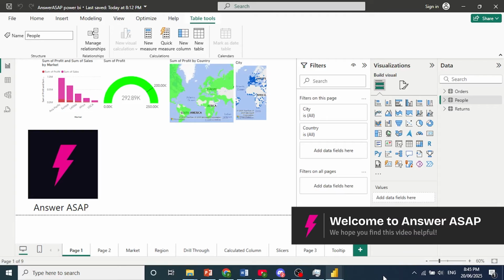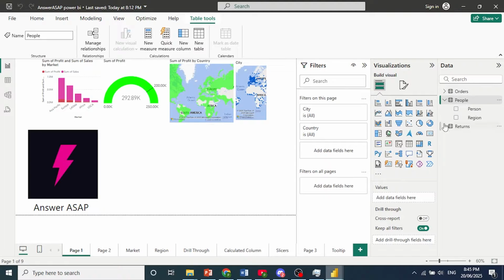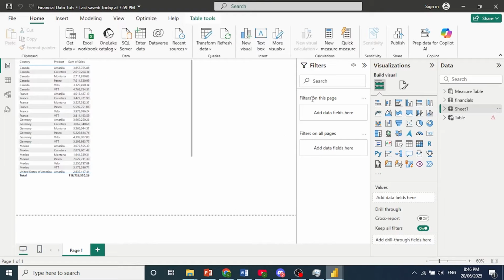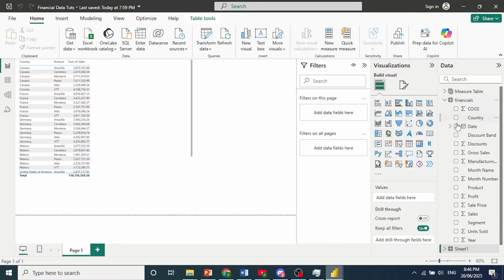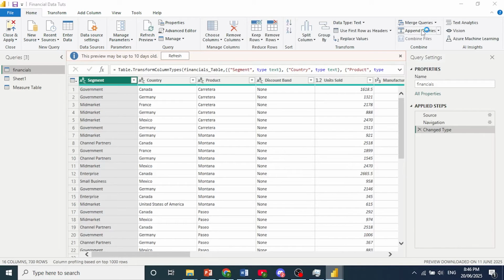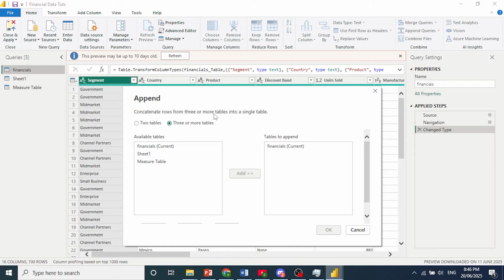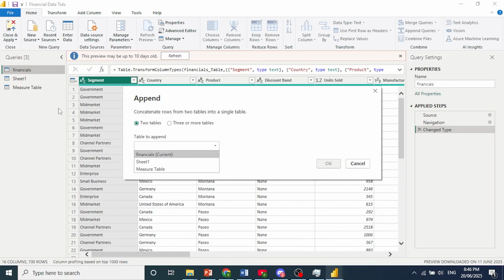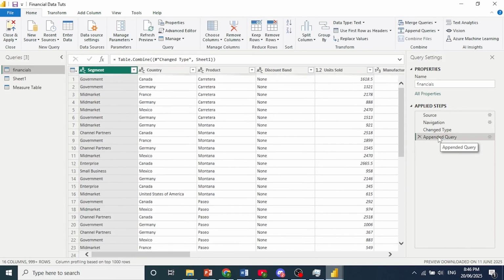How to APPEND TABLES in Power BI (Step by Step)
This tutorial shows you how to append tables in Power BI using Power Query to combine datasets from multiple sources. Please consider liking the video and letting us know if you have any comments, ideas or questions, we really appreciate any feedback! We have plenty of other tutorials on our channel so come and see if we can help you with anything else :)